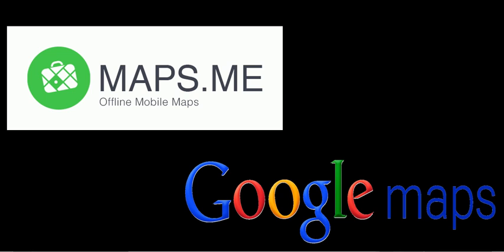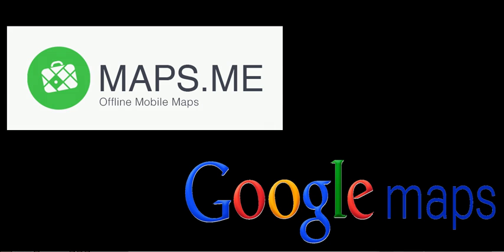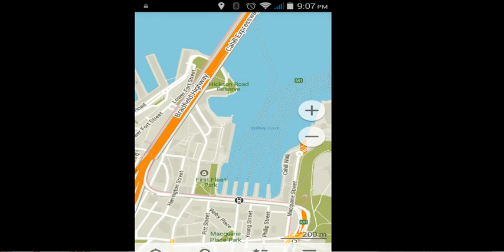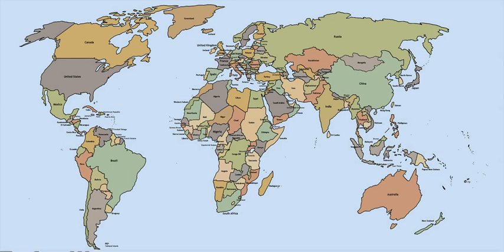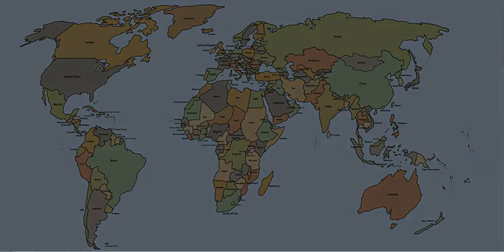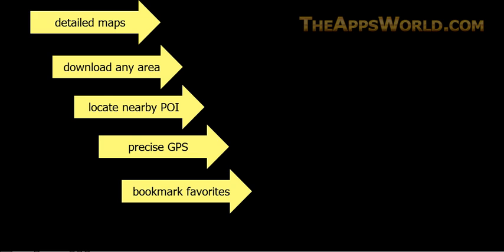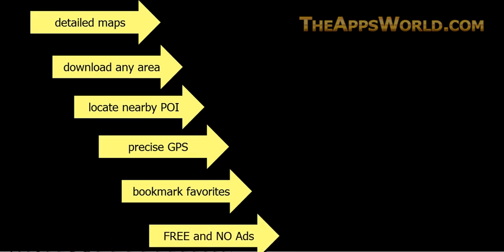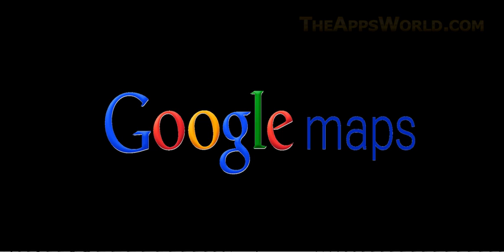What are the best offline maps for Android? Maps.ME vs Google Maps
When it comes to offline maps, there are only two best offline maps for Android - Maps.ME and Google Maps.